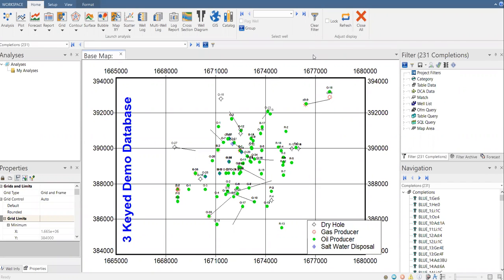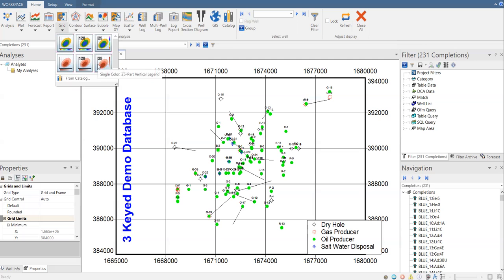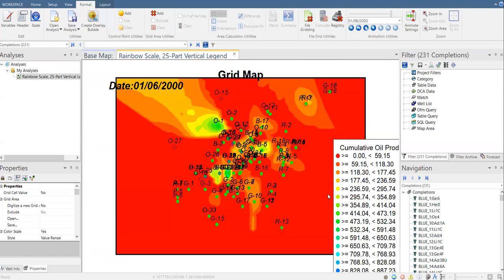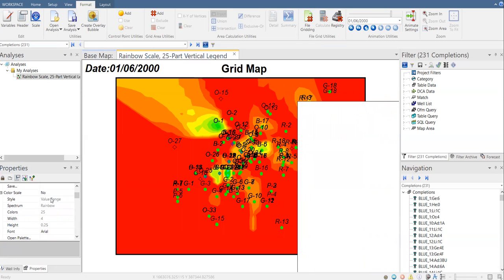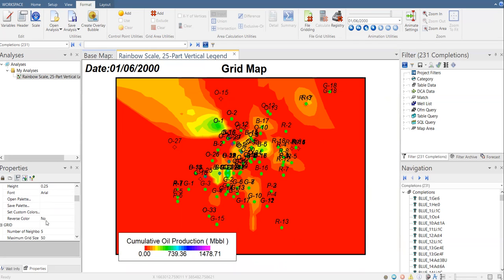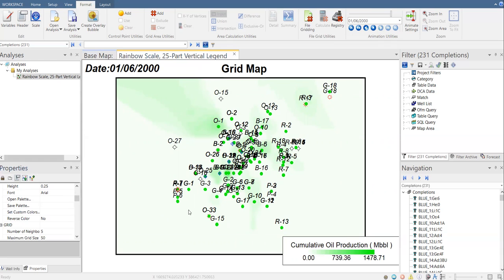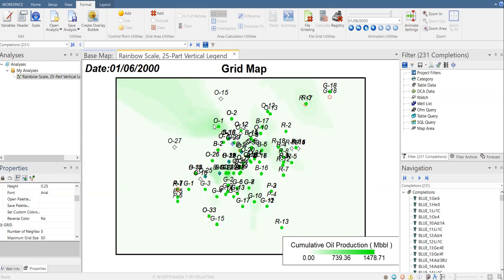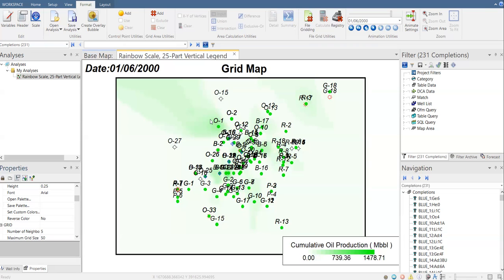OFM 20: Cumulative Oil Production Map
Cumulative Oil Production Map with Limit